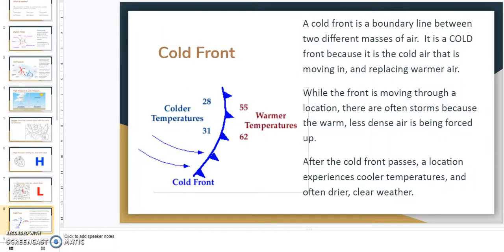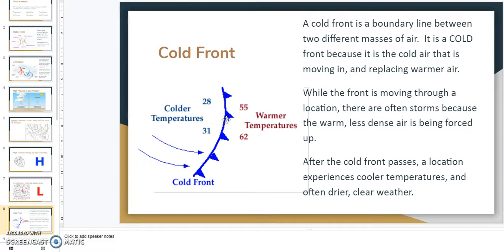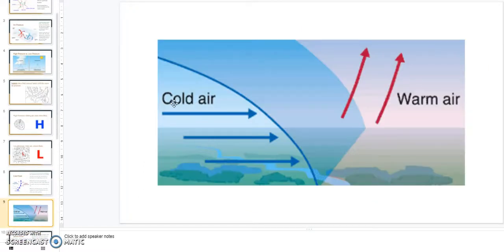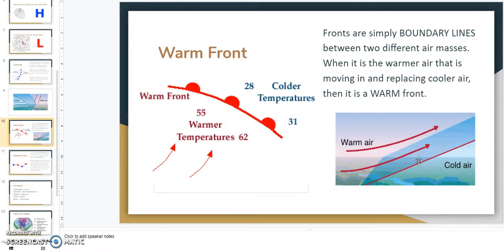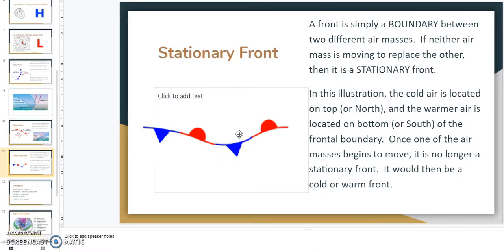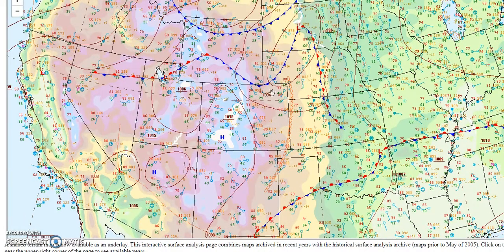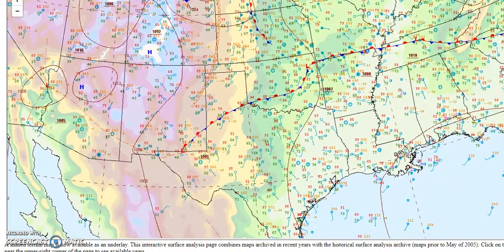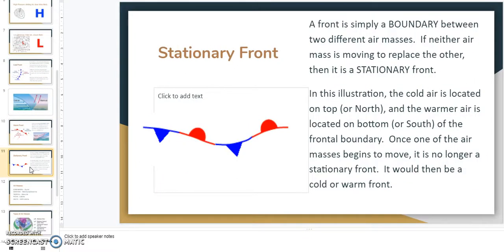Weather Basics Part 3